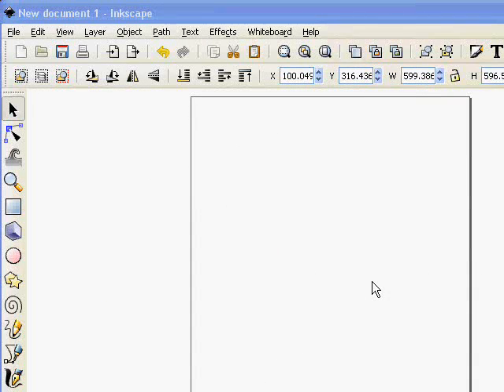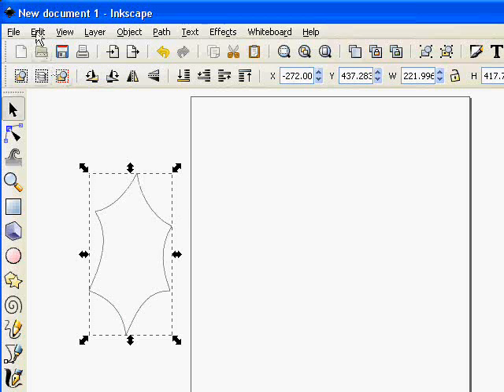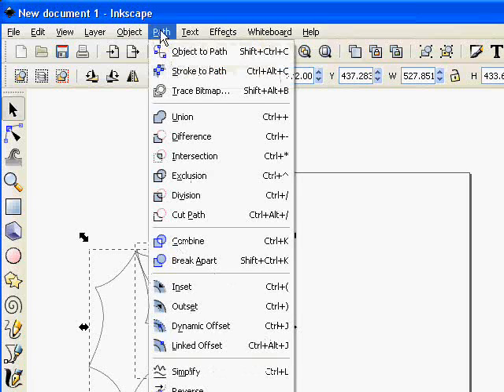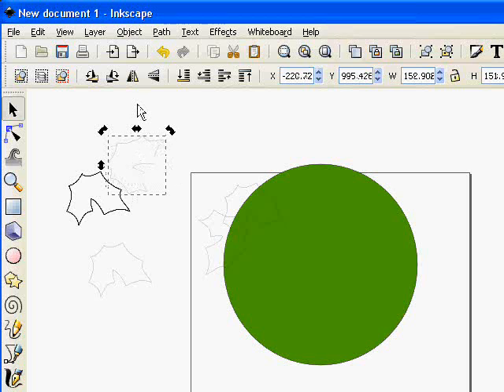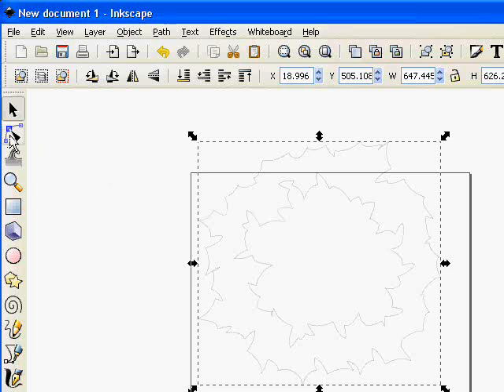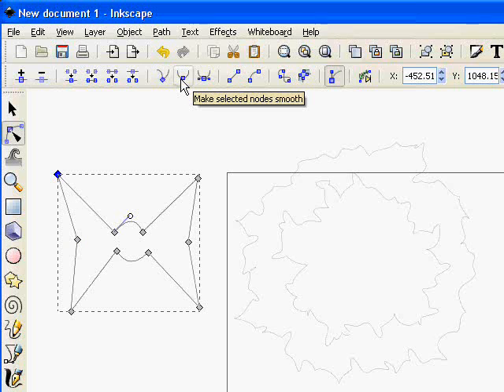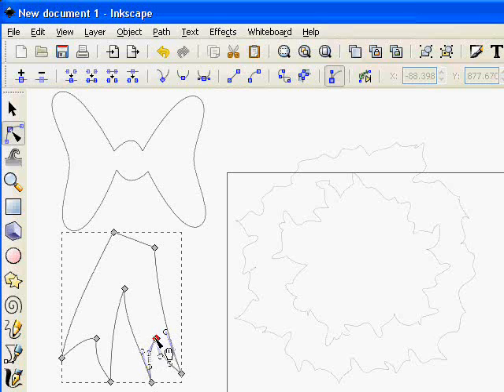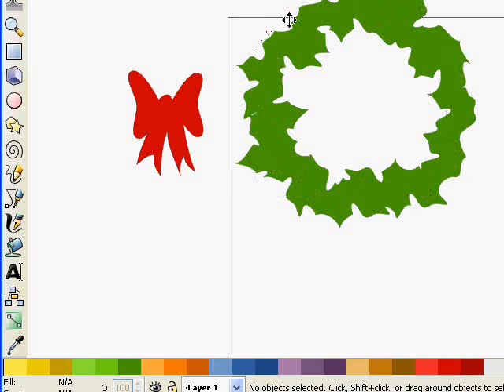Video Tutorial - Basic Inkscape Tools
Basic tutorial in Inkscape looking at how to create files to cut on the Cricut and Craft Robo.